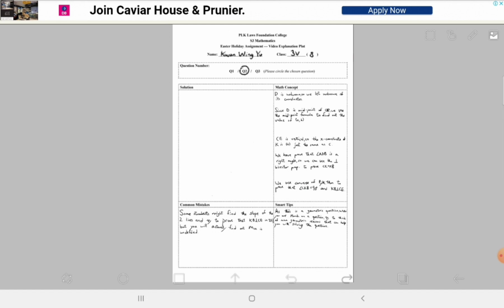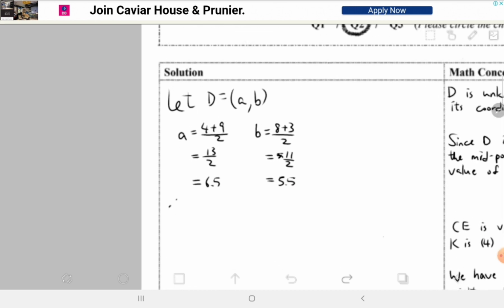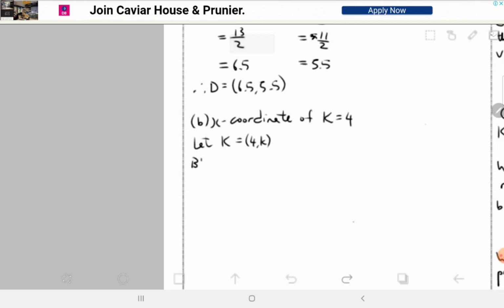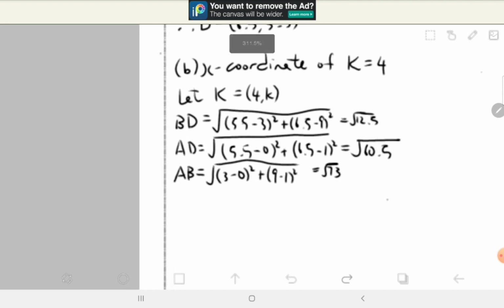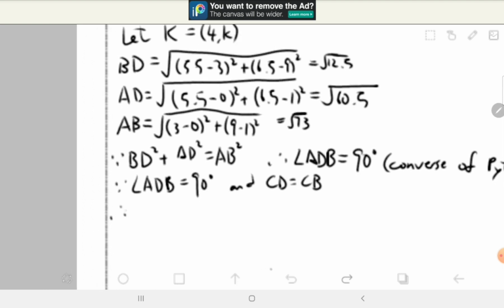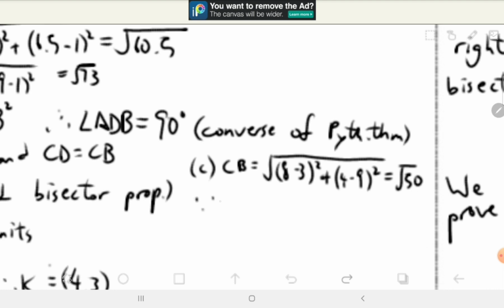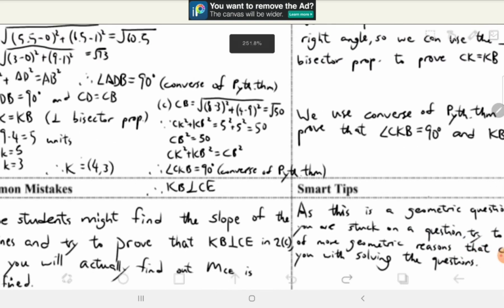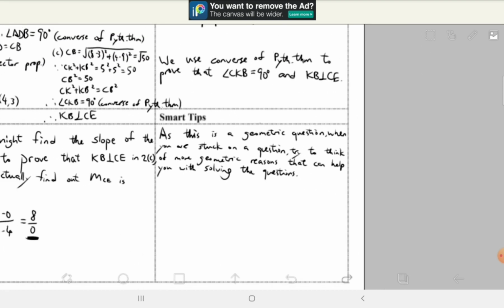Easter Holiday bonus questions video explanation